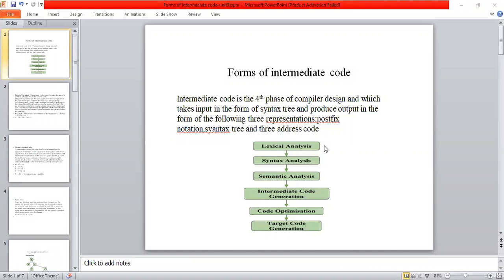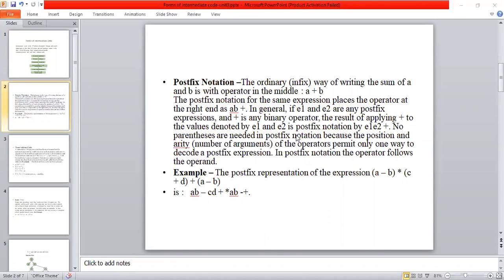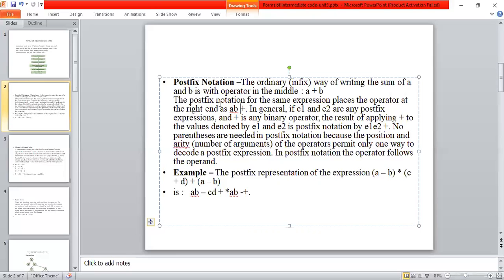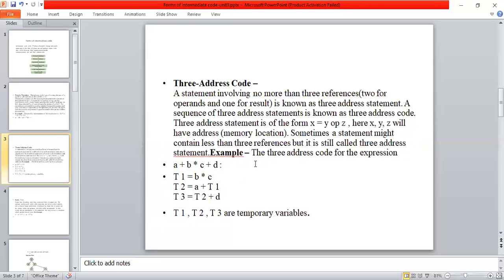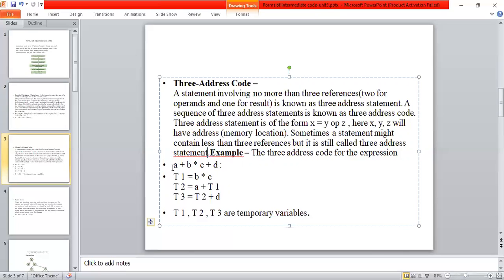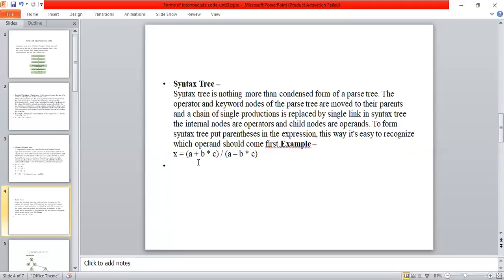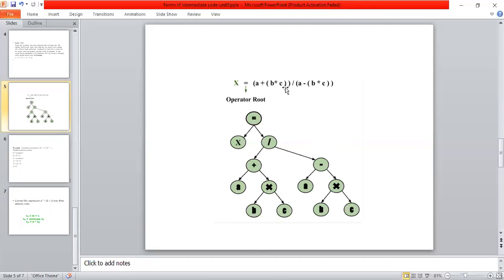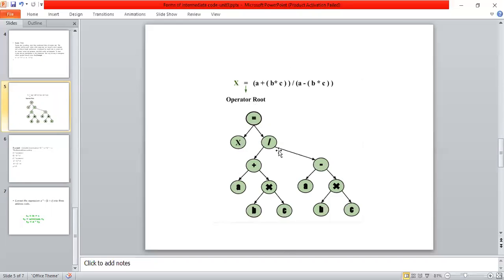Forms of intermediate code By Kamala Mekala